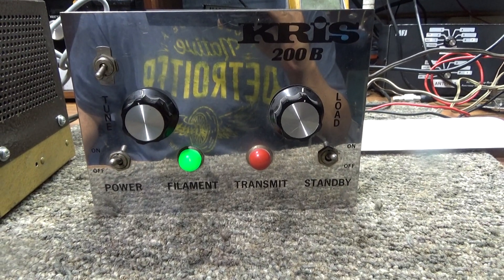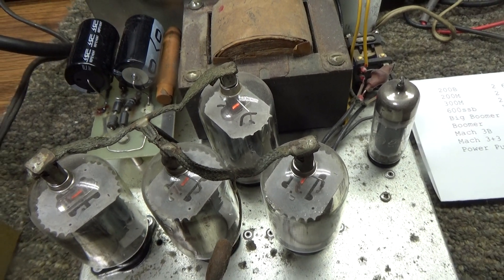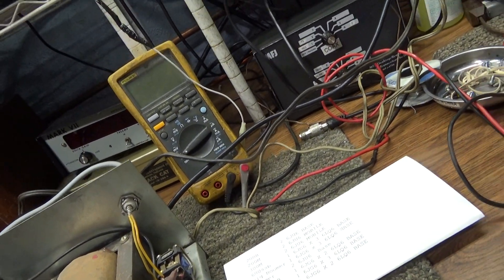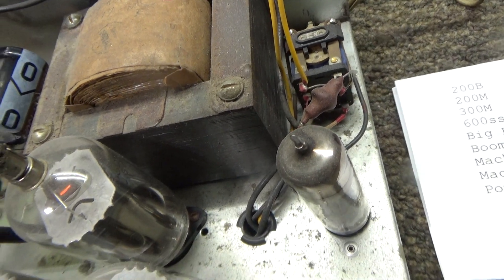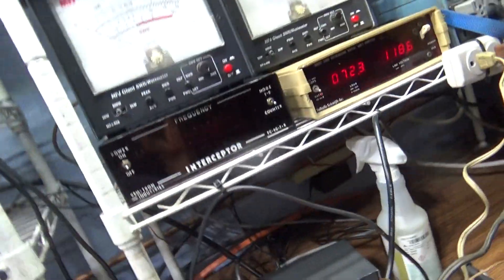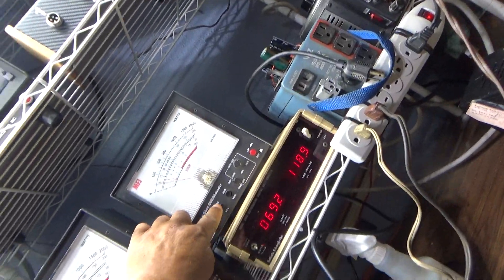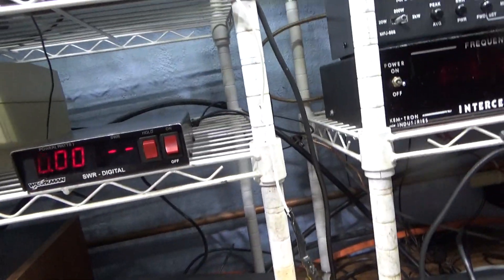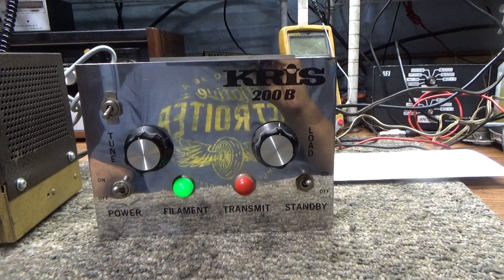Kris Mach 200B modded 4 tube 10 meter linear amplifier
Another from the pile I picked up from a local. Kris 200B. This one has 4 6JU6 tubes all in parallel. The Kris schematics show that its only supposed to be a 2 tuber. The small tube is the relay keying tube. Someone seems to have modded this one from 2 tubes to 4, and added a SSB switch on the top left. Not a bad mod. Almost looks original, but the 2 added sockets are different and the schematics and other 200B's I have seen have just the 2 tubes and no SSB switch. I guess someone wanted a little more out. The 4 tubes with no driver doesn't do a lot on its own, but push it a little bit with the JB-12 and it does its thing. I think a higher output radio would drive this modded 4 tuber pretty goof too. I wouldn't push it past 200 though, that transformer wouldn't take more than that. This is the first Kris I remember having and I hate to say it, but I'm not impressed. I looked at the schematics of other Kris amps too, and they are just very basic amps. No thrills no frills, just made to put out some watts about as cost effective as you can get. No extra's, just enough to do the job. Some people love them, but I think other boxes like D+A and Palomar are better built. I do like the chrome face though, its pretty, but with no meter, no preamp, no hi/lo, no variable, no input tuning, they are all just very basic boxes. Since I did a little research to see if Kris made a 4 tuber all output (they didn't) but here is the tube compliment that I came up with for Kris boxes. Seems the biggest they made are the 1 driving 3 6lq6 boxes, the 600 SSB, Big Boomer and 3+3, then it goes down from there. On the schematic, many of the boxes look the same, just changed the name.

200B       2 6JU6 BASE
200M       2 6JU6 MOBILE
300M       2 6JU6 MOBILE
600ssb     1 6JG6 X 3 6LQ6 BASE
Big Boomer 1 6JG6 x 3 6LQ6 BASE
Boomer     2 6JU6  Base
Mach 3B    1 6JG6 X 2 6LQ6 BASE
Mach 3+3   1 6JG6 X 3 6LQ6 BASE
Power Pump 1 6JG6 X 2 6LQ6 BASE